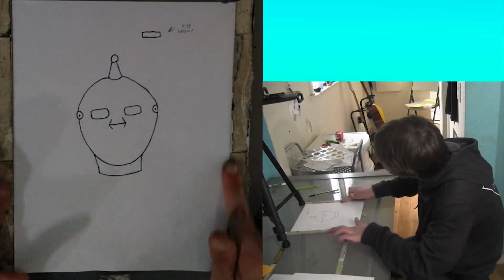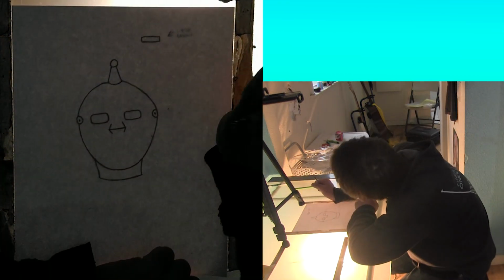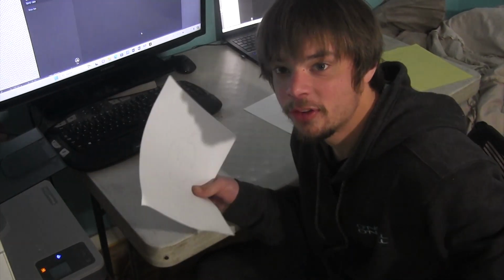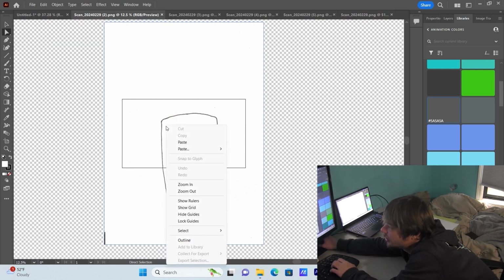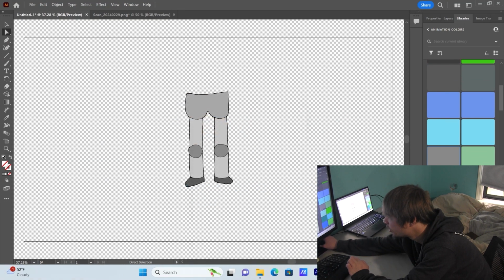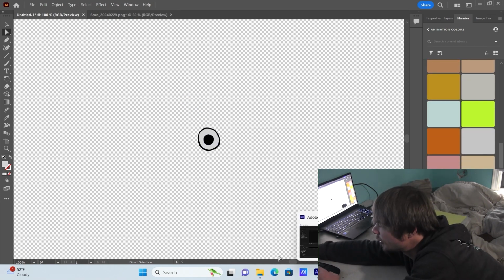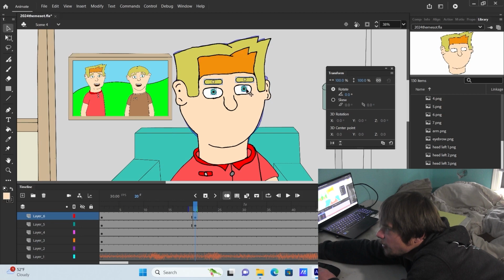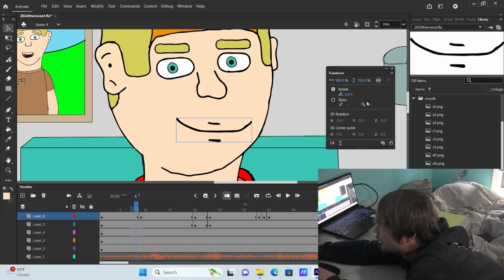Animating a Theme Song: Cartoon Tutorial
I will go into how I animated the new theme song for my cartoon, Story of Trey. I will also go into some drawing changes, and how I draw the characters.

CHAPTERS:
0:00 Intro
0:26 Planning
2:49 Drawing
6:57 Inking
7:47 Coloring
12:05 Keyframing
18:45 Outro